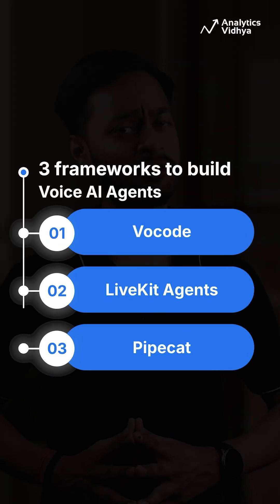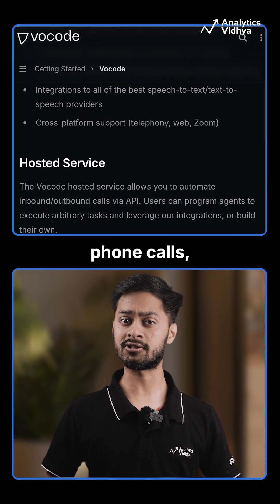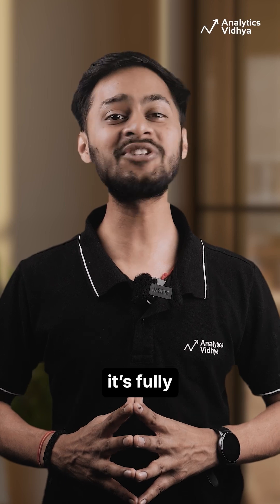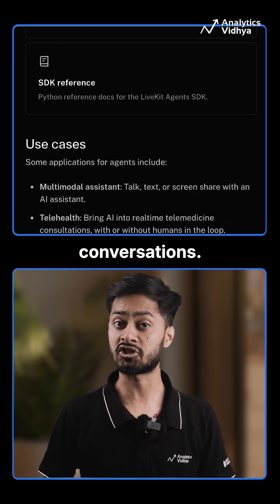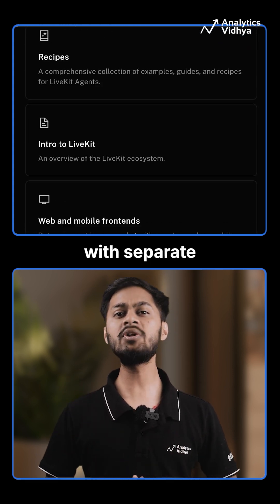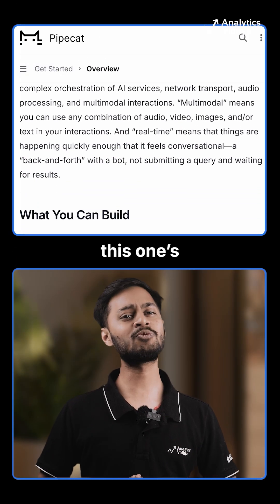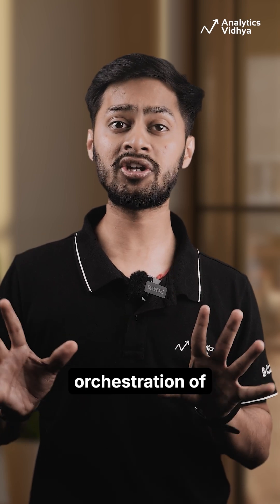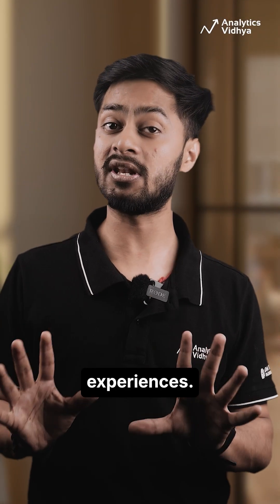3 Open-Source Tools to Build Your Own Jarvis (No Joke!)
Discover 3 powerful and underrated open-source frameworks that can help you build real-time AI voice agents like Jarvis — no code lock-in!